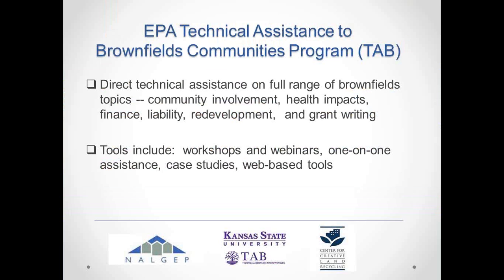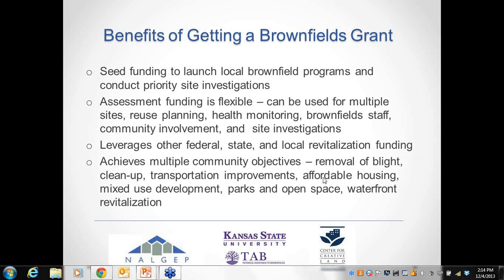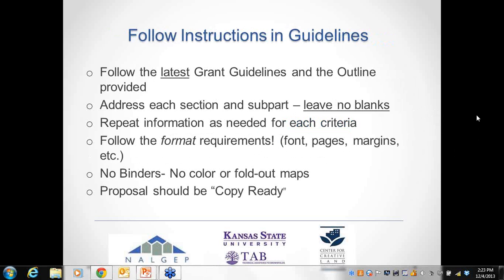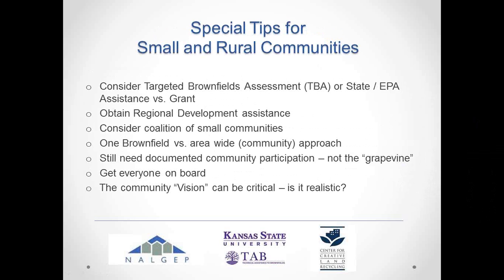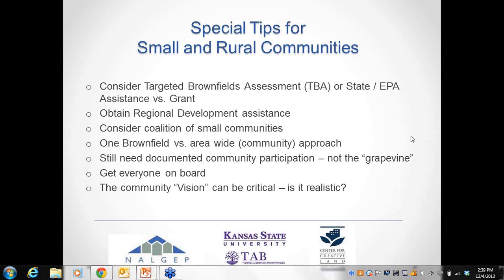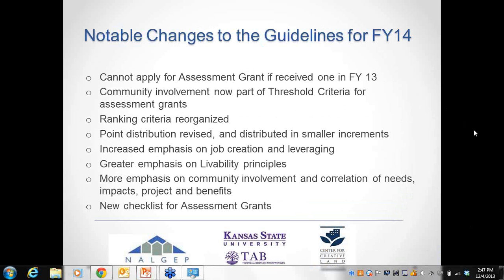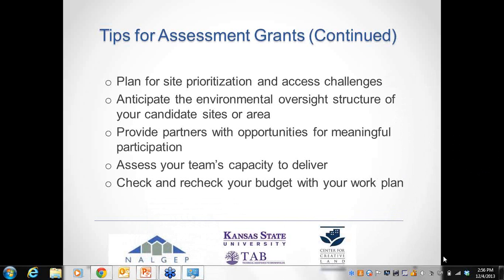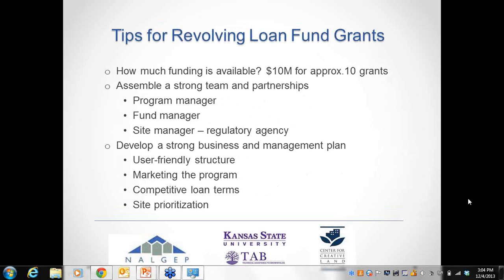Tips for Successful Brownfields Grant Proposals